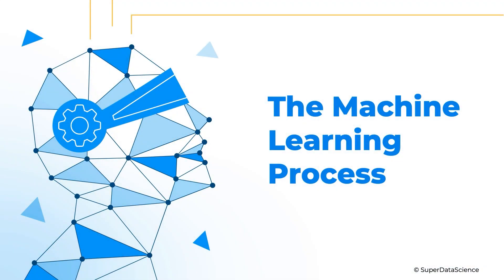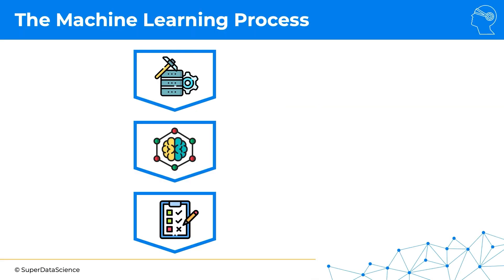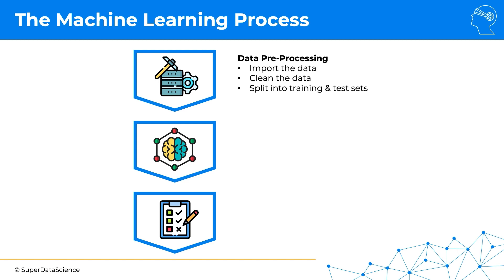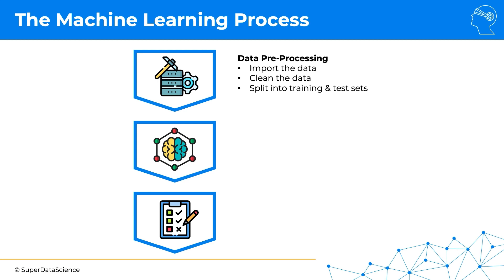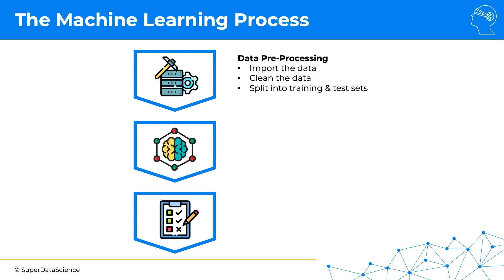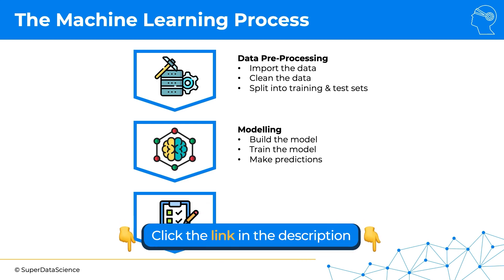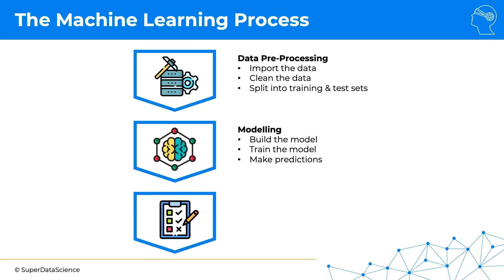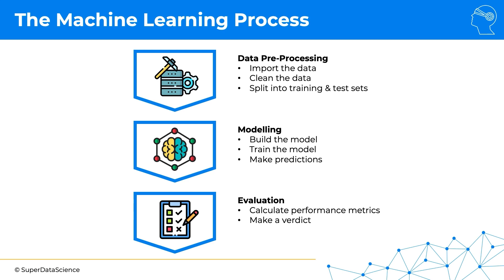The Machine Learning Process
Welcome to this video on The Machine Learning Process! Looking to learn about the process that can be replicated with most projects related to Machine Learning? This involves Data Preprocessing, Modeling, and Evaluation. Find out more in this video on the core elements of the Machine Learning Process in this video!